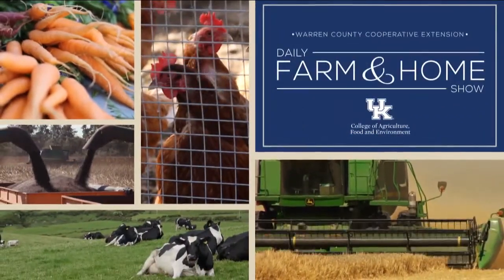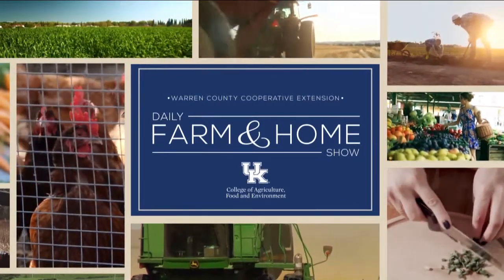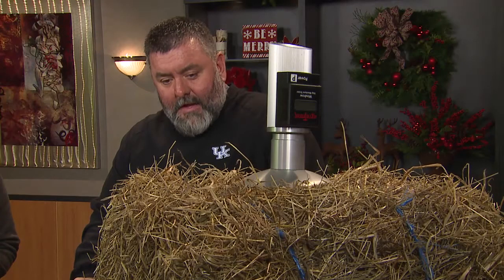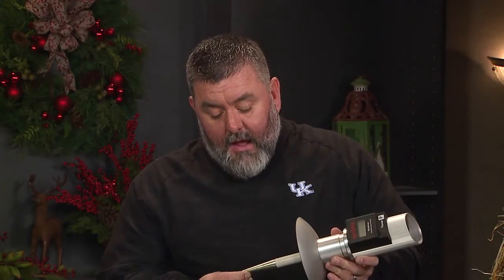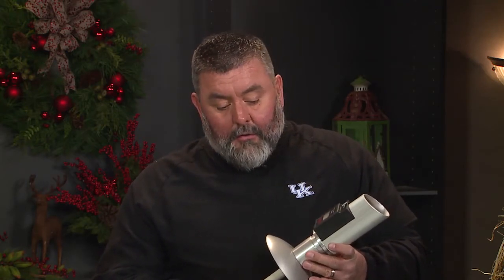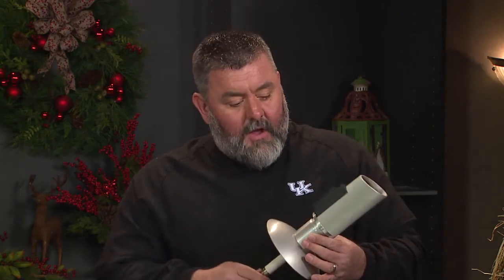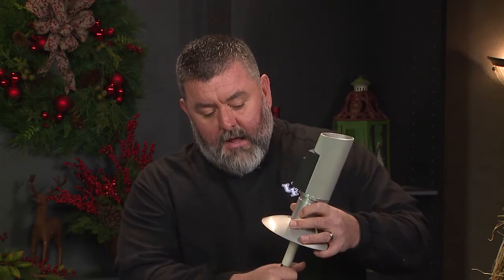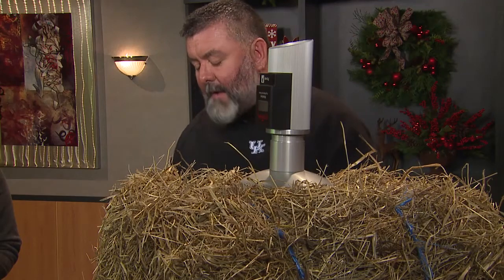Testing Hay for Moisture and Temperature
Joanna visits with Brandon Bell, Metcalfe County Agent for Agriculture & Natural Resources
to talk about testing hay for moisture and temperature.

Baling at proper moisture prevents spoilage, mold, nutritional loss and hay fires.  You need to test for moisture content before baling, you can use standard testers and high moisture testers for Baleage.  Large bales should be baled at a maximum of 15-18% moisture (grass and legume), small squares should be baled at a maximum of 20-25% moisture (grass and legume).  Baleage should be baled between 40-60 % moisture with 50% being ideal.  You also need to monitor temperature after baling.